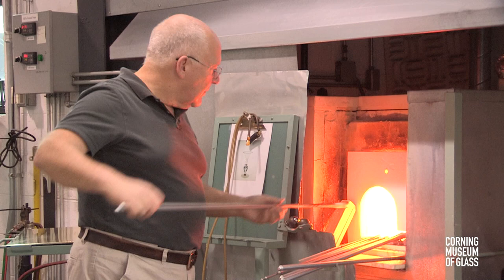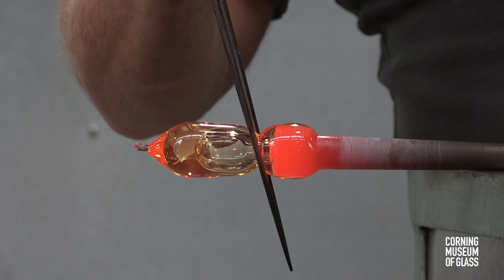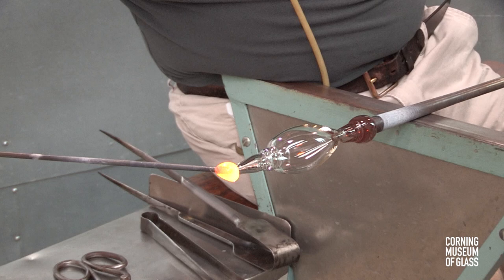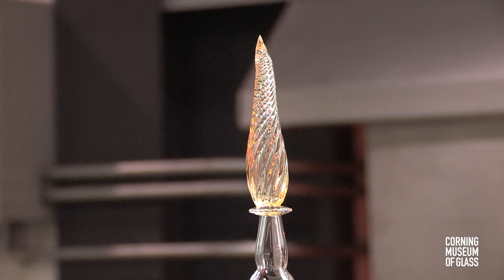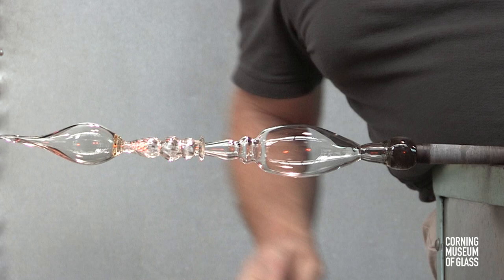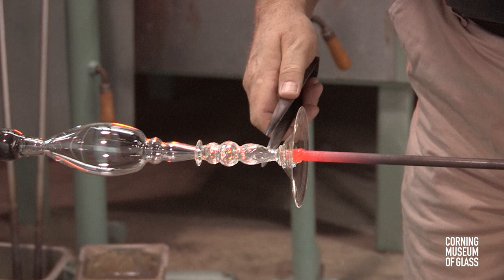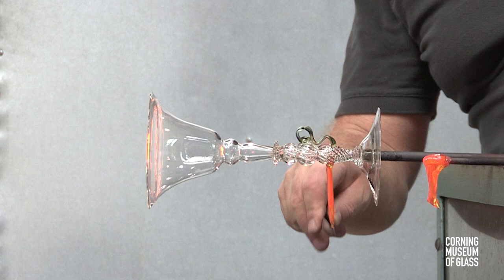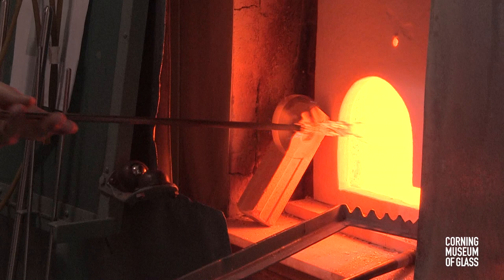Flared Wineglass with Wings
In addition to its stem with many constrictions, this wineglass features wings, pincered bits, and a merese. See 360˚ photography and learn more about this object in The Techniques of Renaissance Venetian Glassworking by William Gudenrath